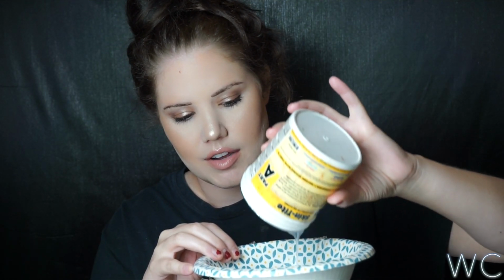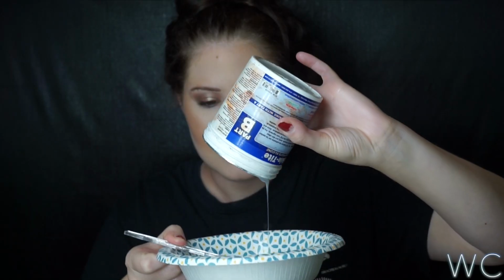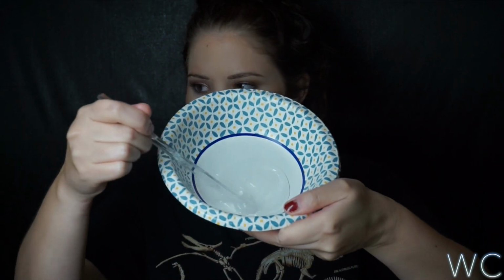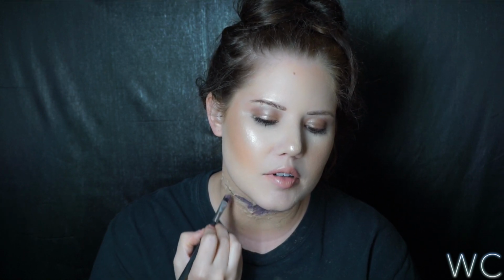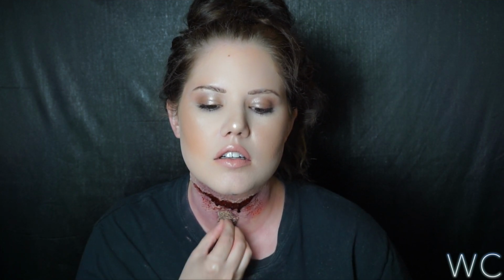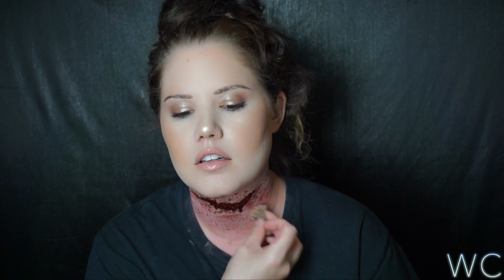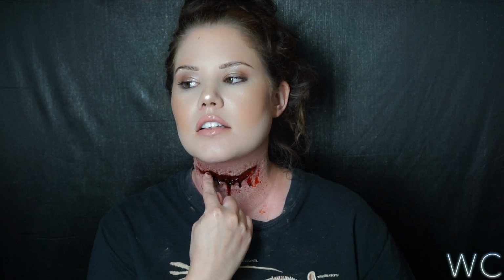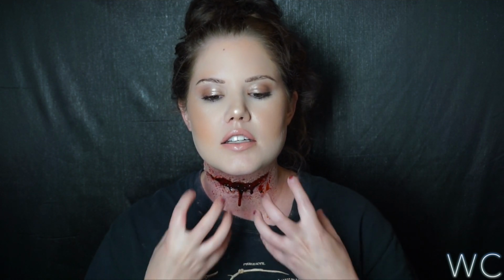Sore Throat | Whitney Custer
How I achieve a quick sore throat.